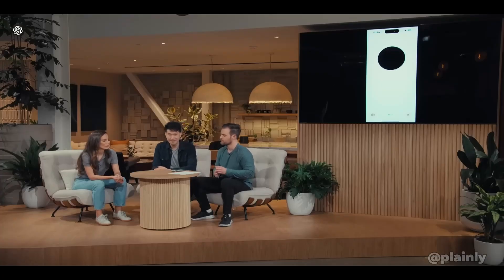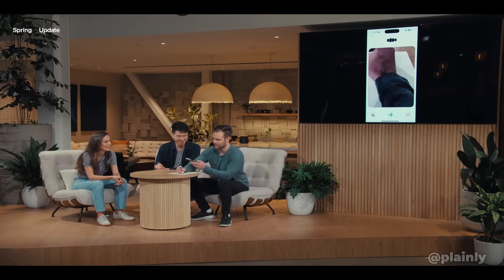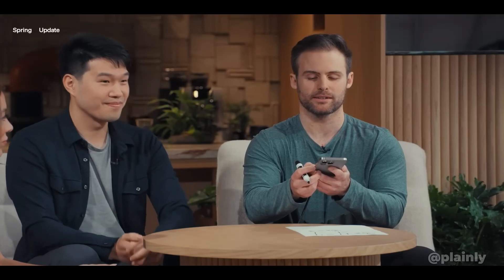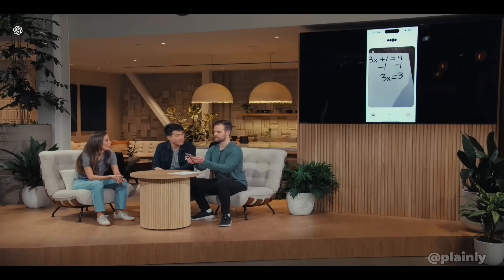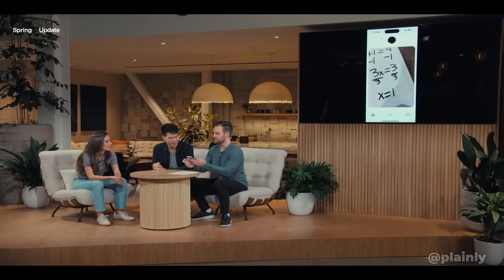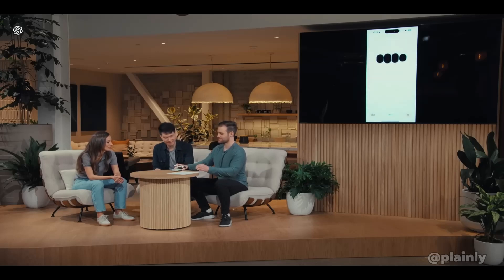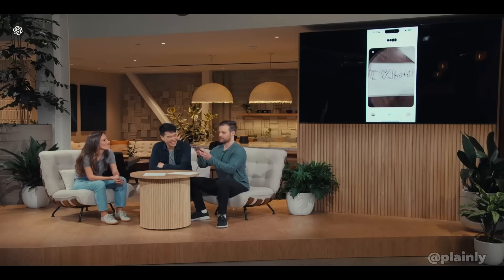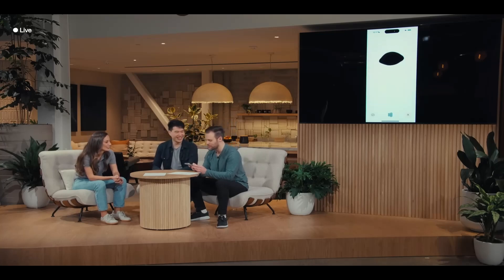Live Demo of ChatGPT's New Realtime Vision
Discover the future of AI with this live demo of ChatGPT's innovative real-time vision feature! In this exciting video, we demonstrate how ChatGPT can see and understand the world around it, marking a significant leap in artificial intelligence technology.

** VIDEO DEMO CREDIT TO OpenAI - VIDEO NOT FOR PROFIT **